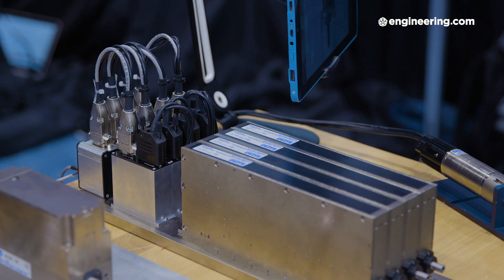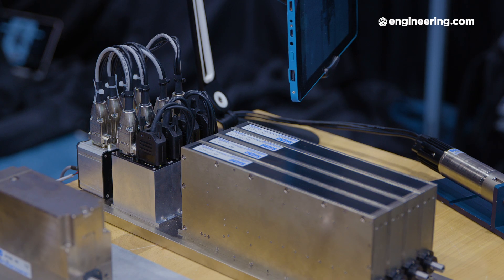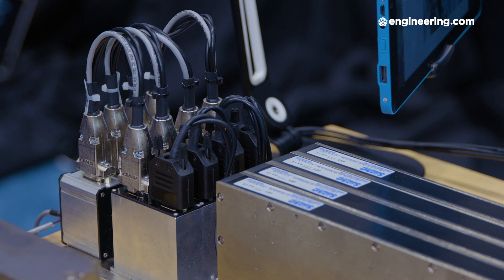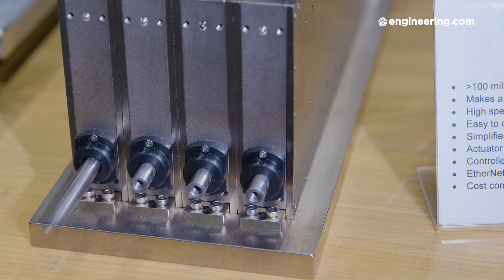Can Moving Coil Actuators Replace Your Pneumatic Cylinders?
We spoke to SMAC about the advantages of electric actuators over pneumatics. According to SMAC branch manager Thomas Stabosz, moving coil electric actuators are quieter than pneumatics, and offer more controllability through position programmability. SMAC actuators have speeds up to 100 g, force up to 100 lbs. and stroke up to 10 inches.